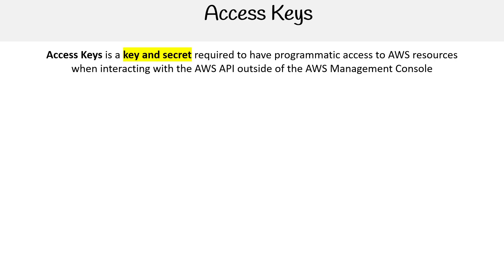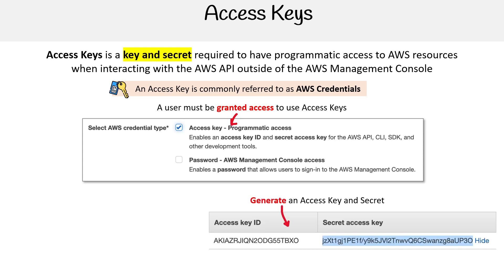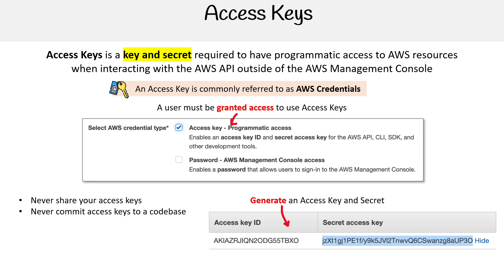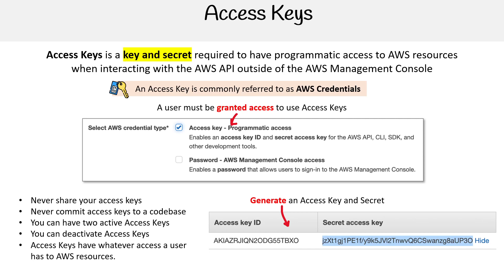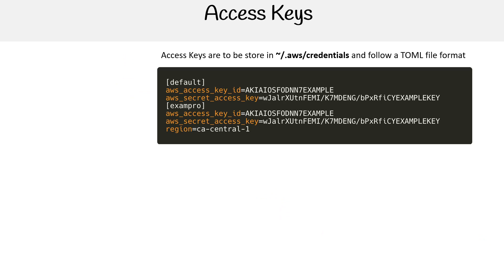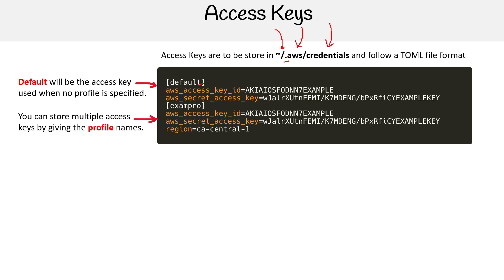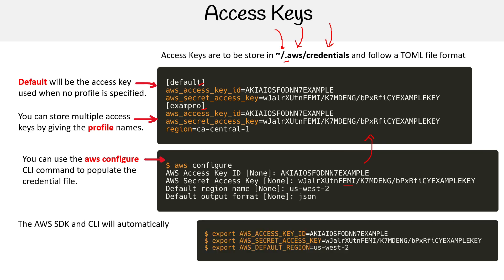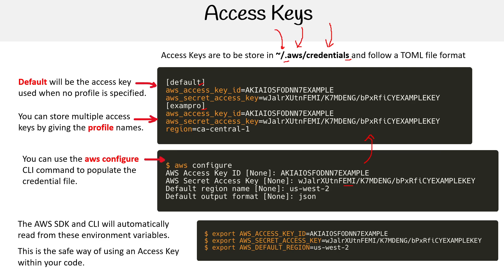Managing AWS Access Keys - AWS Solutions Architect Associate SAA-C03